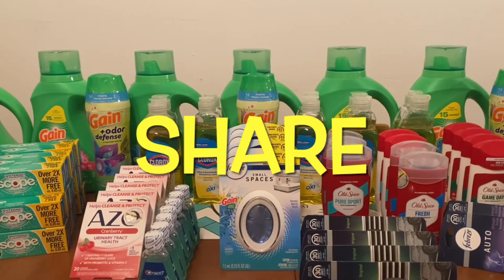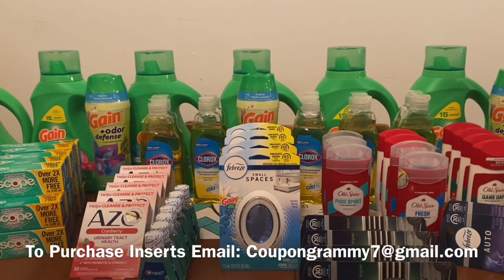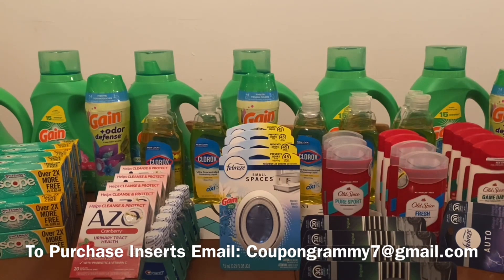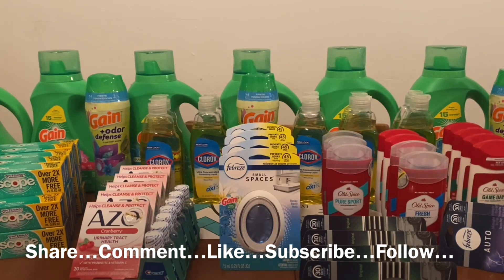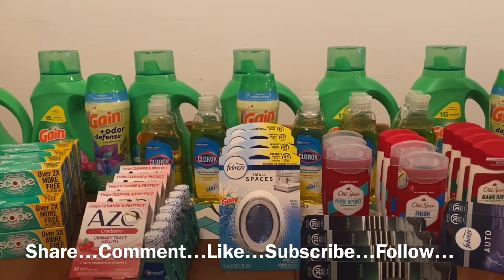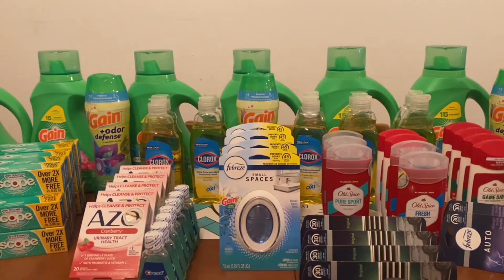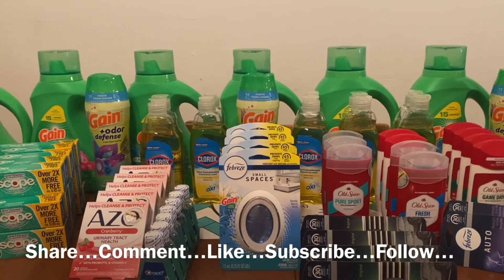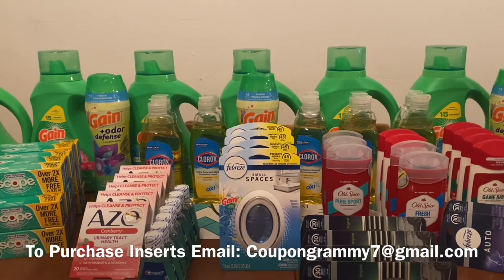2022#590🤑Dollar General Couponing🔥DON’T FORGET THE PILLOWS‼️Must Watch👀